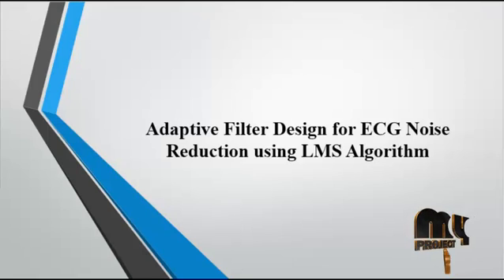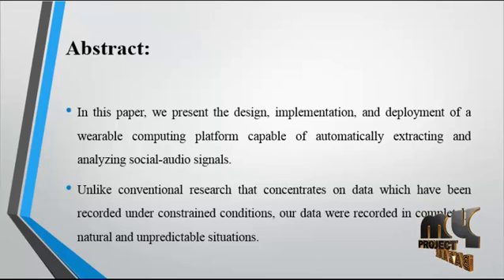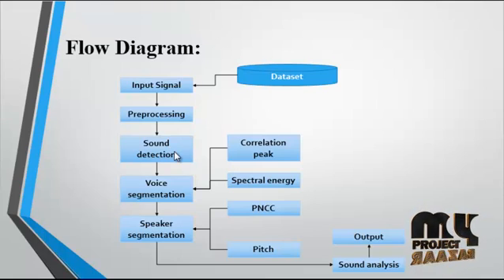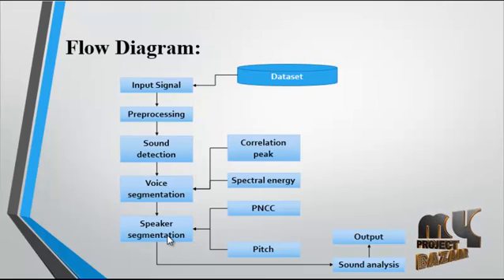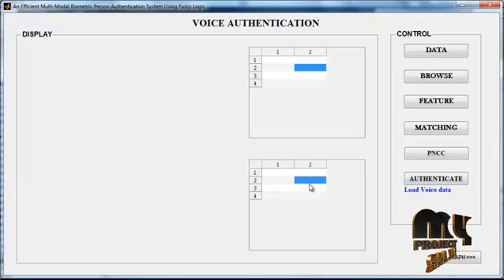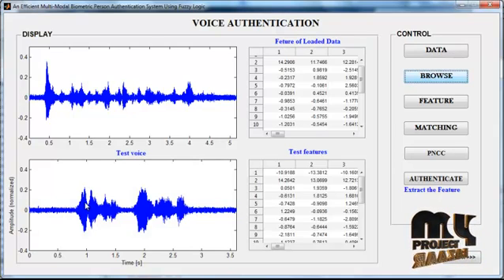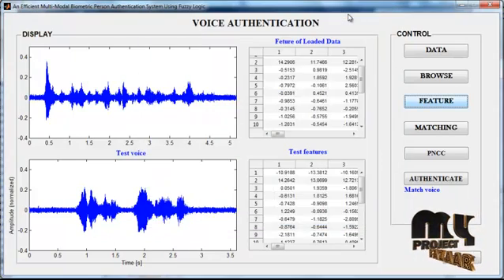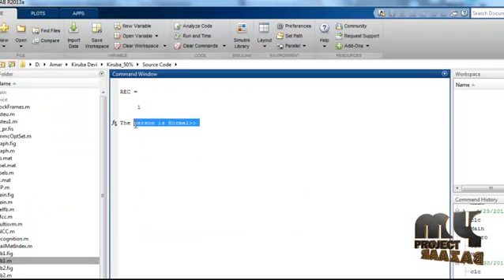Adaptive Filter Design for ECG Noise Reduction using LMS Algorithm | Final Year Projects 2016 - 2017